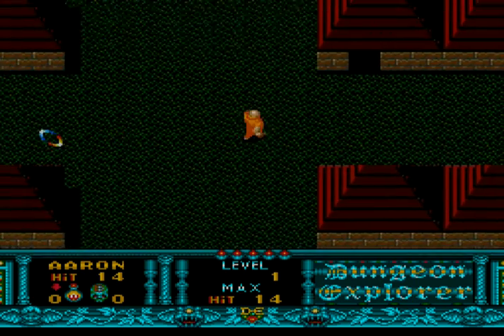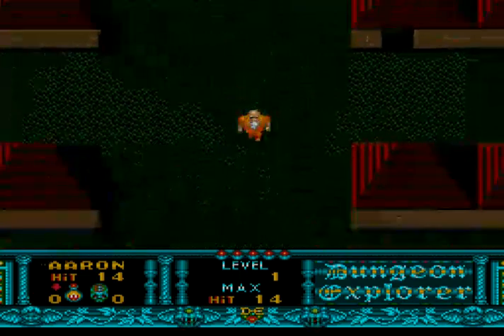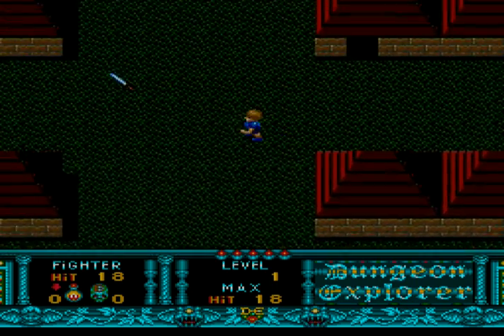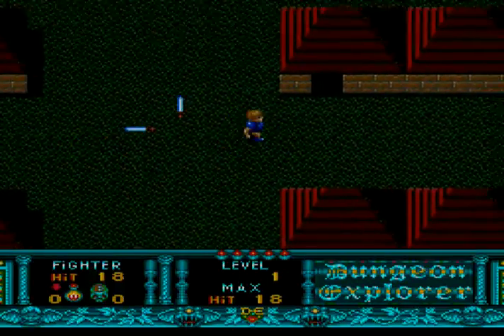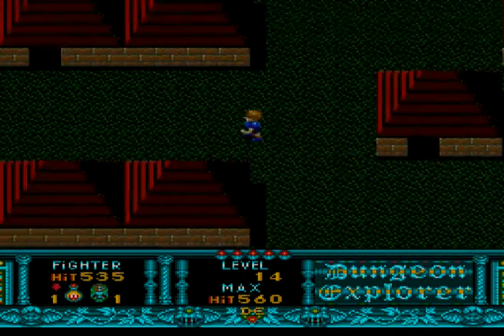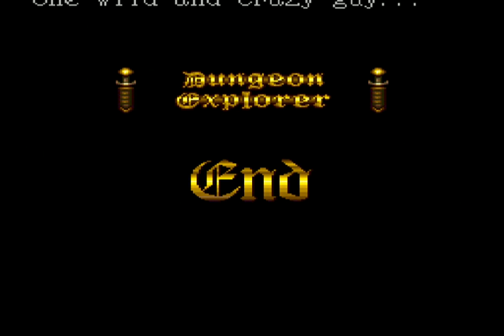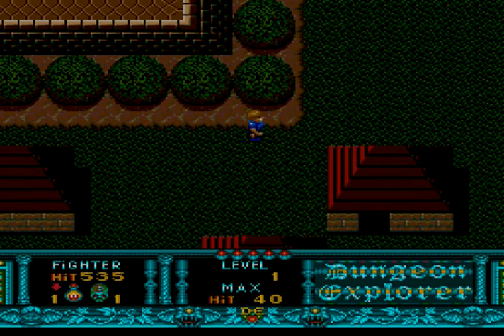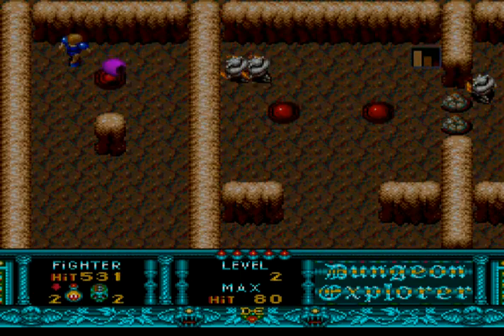Dungeon Explorer cheat codes for the TurboGrafX 16 / PC Engine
(Click SHOW MORE for details on this cheat)

Invincibility / Walk through walls: DEBDE - DEBDA (Hold run and press I, password error occurs, press II and then choose your character or enter another password)

Level select: Enter Invincibility code and use the following chart with the bushes in front of the castle to select your level.  Bush 1 starts with the second bush from the end on the left.
1 Natas
2 Balamous Tower
3 Rotterroad (path to Judas)
4 Mistose Dungeon
5 Ratonix Dungeon
6 Reraport Maze
7 Rally Maze
8 Bullbeast
9 Melba Village
10 After Gutworm
11 Nostalgia Dungeon
12 Water Castle
13 Road to Cherry Tower
14 Stonefield
15 Karma Castle

Level 14 Warrior Code / Alternate Ending: AENIP BLKEE (Enter invincibility code before this password, take over the throne in the kings room to get the alternate ending)

Enter your name for the player: CHECK - NAMEA

Weapon control code: HOMIN - GAAAA (Works the same as the invincibility code, hold run and press I and you'll get the password error)

Play as the Hermit: IMGAJ - MDPAI

Play as the Princess: JBBNJ - HDCPG OR JOINJ HFOHK

The Video Game Attic is a channel that features retro video game news, tips, tricks, secrets, reviews, and cheat codes. I feature games from all retro video game consoles such as Nintendo Entertainment System (NES), Super Nintendo Entertainment System (SNES), Nintendo 64 (N64), TurboGrafX 16 (TG16), SEGA Master System, SEGA Genesis, SEGA Dreamcast, Playstation, Arcade Games, and more!